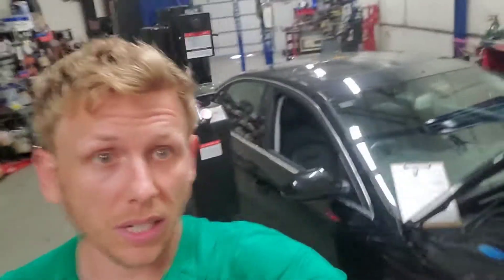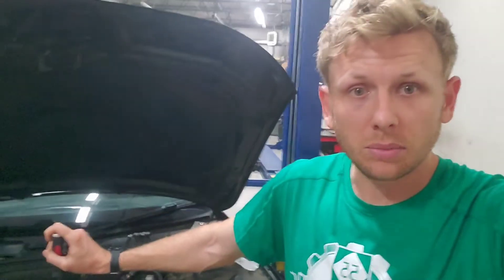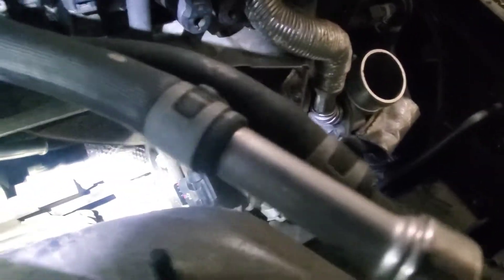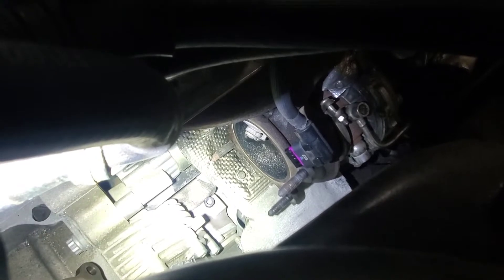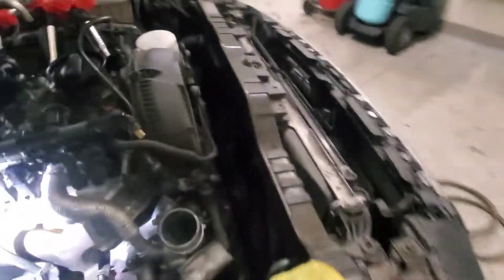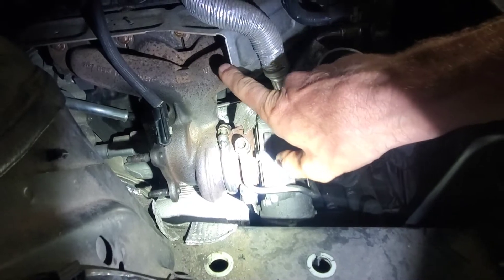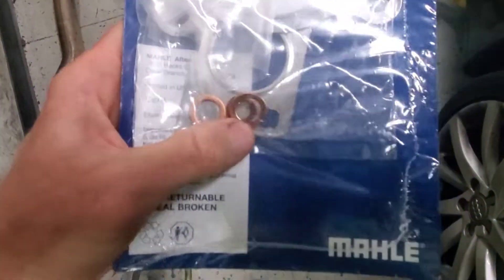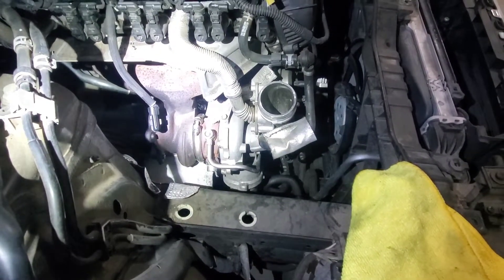Audi p0299 turbo "underboost" problem with parts list and part numbers.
Quick explanation of diagnosing a bad turbo and what to do about it. Also shown is gaskets needed along with part numbers.